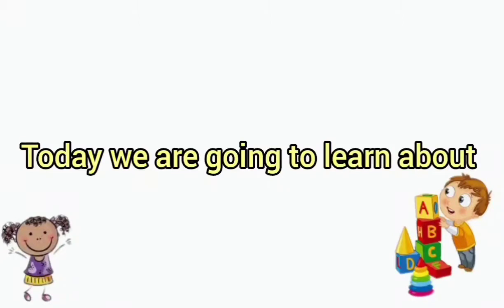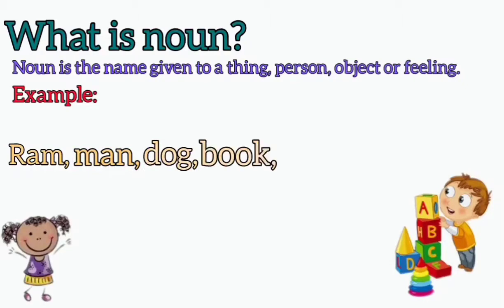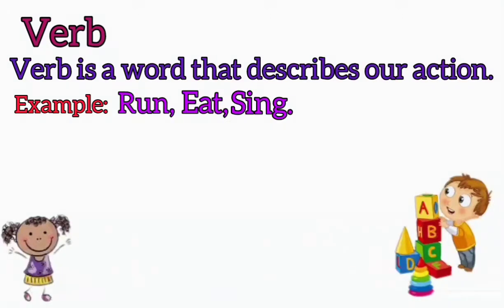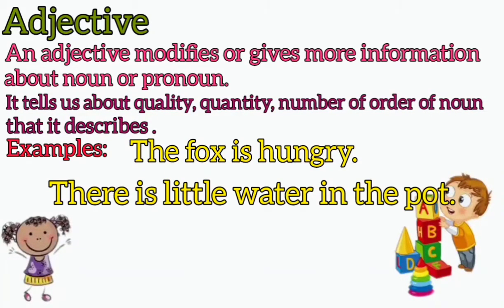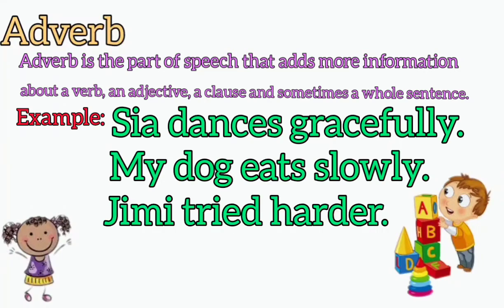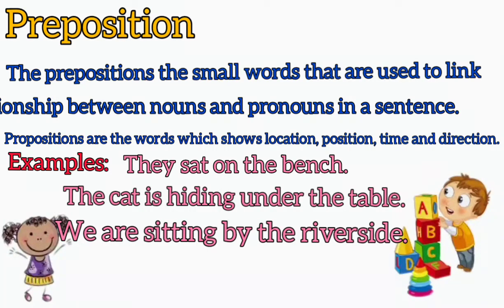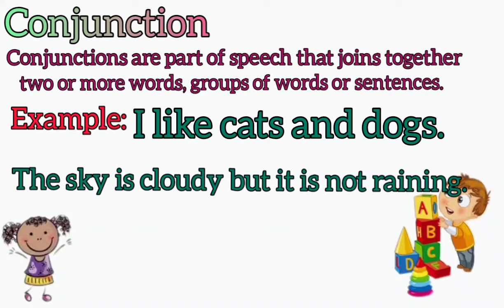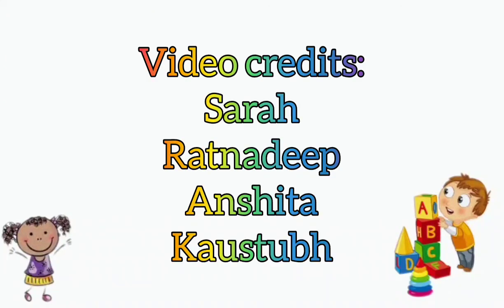Parts of speech 5 English Intermediate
In our effort to make learning "for all", our volunteers have come up with this series, where we will try to convey little concepts in short videos. We hope that this video will reach out to more and more, who will be happy to benefit from this channel.

The video series is not from the experts but we have tried to make aware of the little that we know. We request you to pardon our little mistakes that make up this video.

Happy Learning!